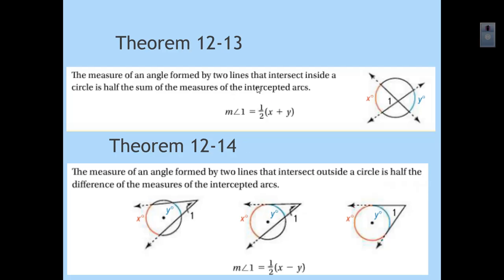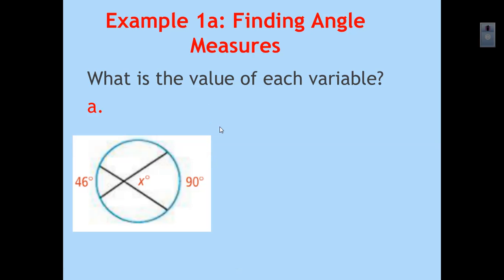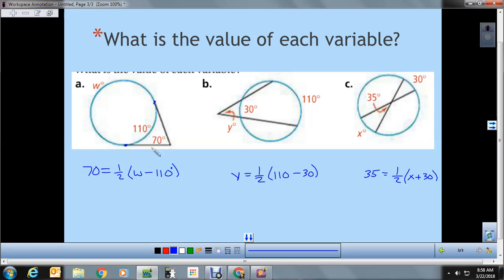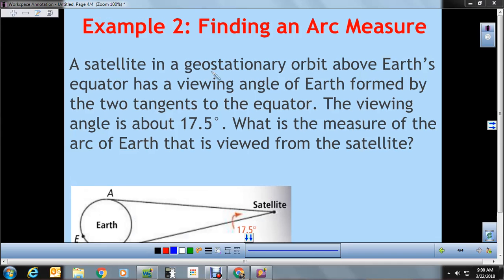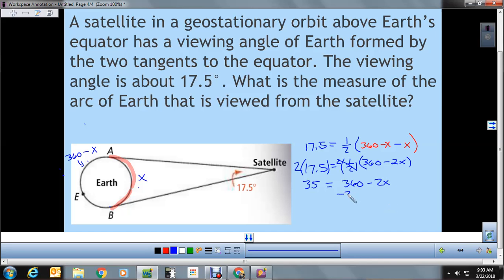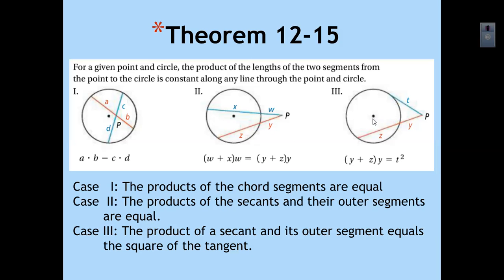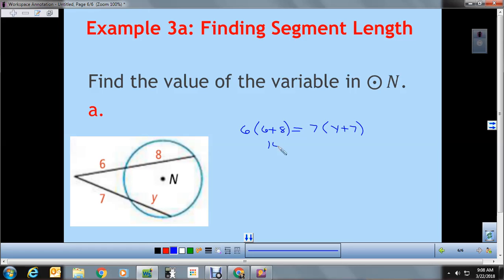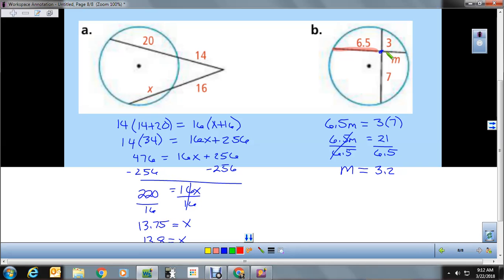Geometry 12.4 Angle Measures and Segment Length